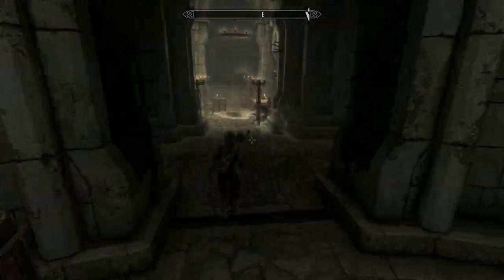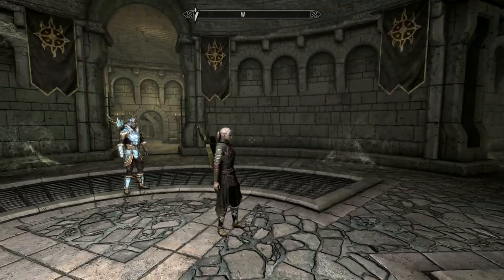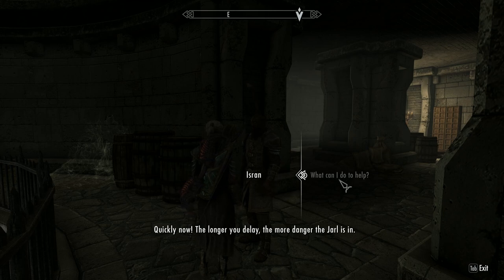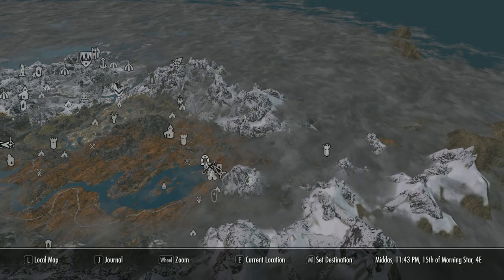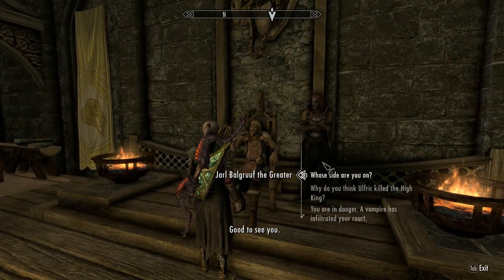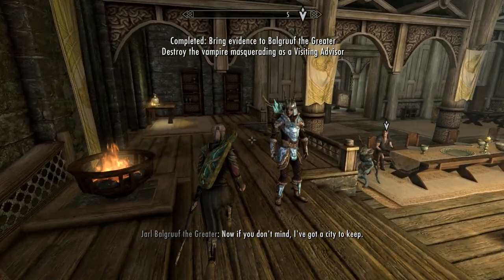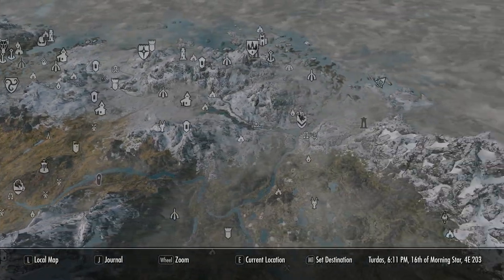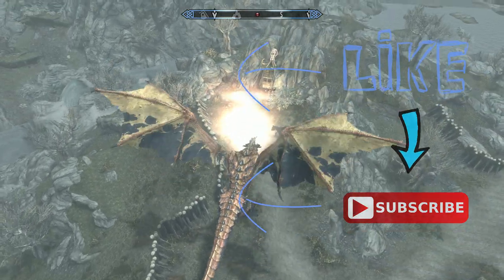Skyrim, Dawnguard Dlc, #6 A Jarl's Justice Walkthrough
Skyrim, Dawnguard Dlc, #6 A Jarl's Justice Walkthrough. A short and sweet quest that gets you a decent enchanted item .. Enjoy